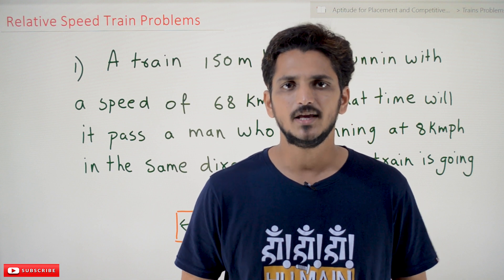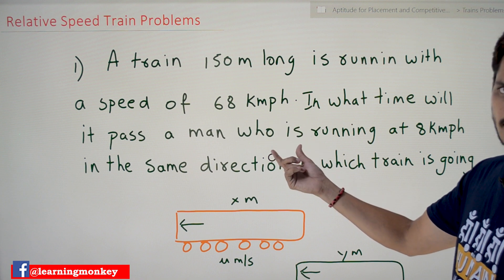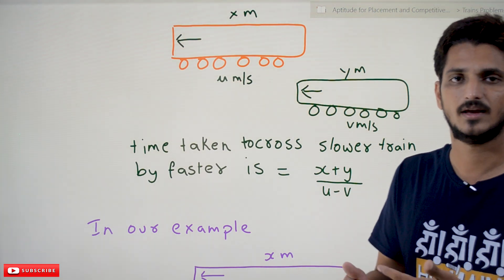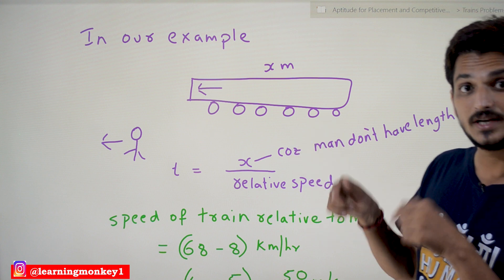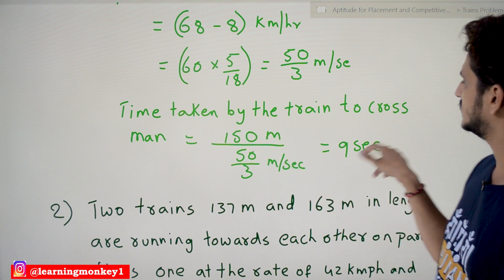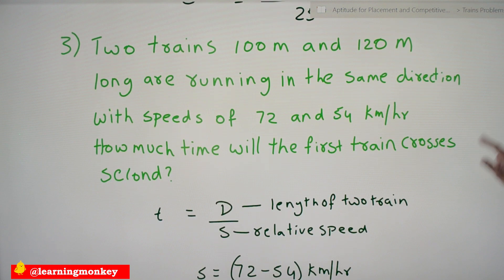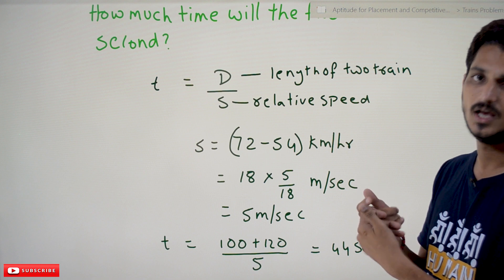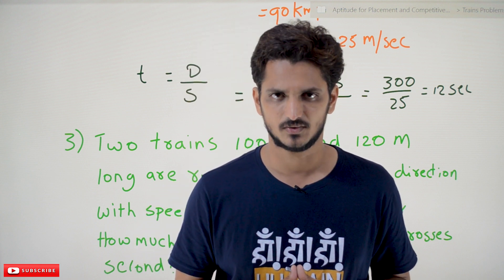Relative Speed Train Problems || Lesson 2.3 || Aptitude & Reasoning || Learning Monkey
Relative Speed Train Problems
In this class, We discuss Relative Speed Train Problems.
The reader should have prior knowledge of the relative speed formula. Click Here.
Example 1:
A train 150 meters long is running at a speed of 68kmph.
At what time will it pass a man who is running at a speed of 8kmph.
The man and the train are moving in the same direction.
Solution:
The below diagram shows the graphical understanding of example 1.
The two trains are moving in the same direction.
From the formulas Time taken for faster train to cross slower train = (x + y)/ (u – v).
In our example, the train is crossing a man.
The man had no length.
Important: Train to cross a man should travel the length of the train.
The below diagram shows the graphical intuition.
time = x / relative speed.
x = length of the train.
Speed of the train relative to the man = (68 – 8) kmph.
S = 60 * 5/18 m/s = 50/3 m/s
Time taken by the train to cross a man = T = 150/(50/3)
T = 9 seconds.
Example 2:
Two trains, 137 meters and 163 meters in length are running towards each other in parallel lines.
One of the trains at the rate of 42 kmph. And other at the rate of 48 kmph.
At what time will they be clear of each other from the time they meet?
Solution:
The below diagram shows the graphical intuition of the example.
Both trains are moving, so we consider relative speed.
Distance travelled to cross each other = sum of the lengths of the trains.
Relative speed = (42 + 48) kmph
S = 90 kmph = 90 * 5/18 = 25 m/s.
T = 12 seconds.
Example 3:
Two 100 meters and 120 meters long trains are running in the same direction.
The speeds of the trains are 72 kmph and 54 kmph, respectively.
How much time will the first train cross the second?
Solution:
Time = Distance / speed
Distance = 100 + 120 meters = 220 meters.
Speed = Relative speed = (72 – 54) kmph
S = 18 * 5/18 = 5 m/s
T = 220/5 = 44 seconds.